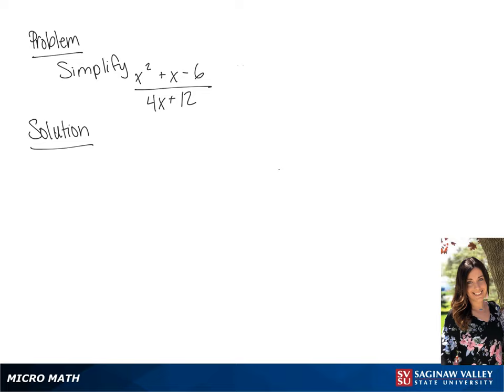Rational Expressions: Simplify (x^2 + x - 6)/(4x + 12)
Tiala from SVSU Micro Math helps you simplify a rational expression.  A rational expression is a fraction of polynomials.  We simplify a rational expression the same way we simplify a fraction, by factoring the numerator and denominator.

Problem: Simplify (x^2 + x - 6)/(4x + 12)